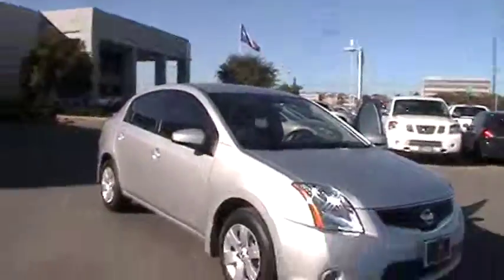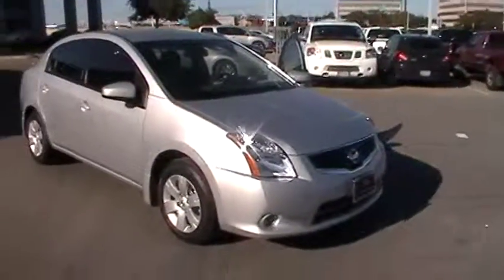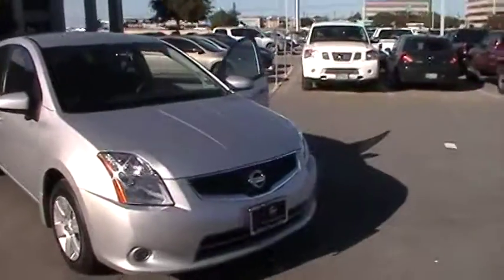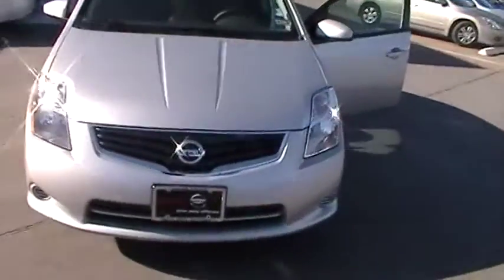Greg to Matt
Your new Sentra!